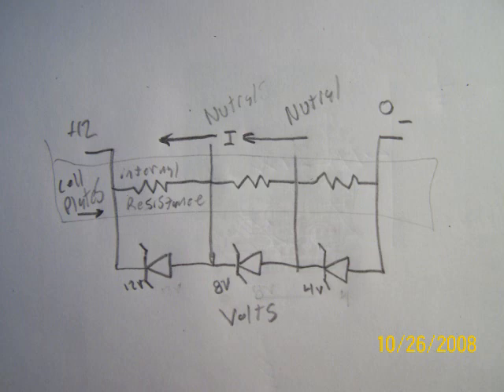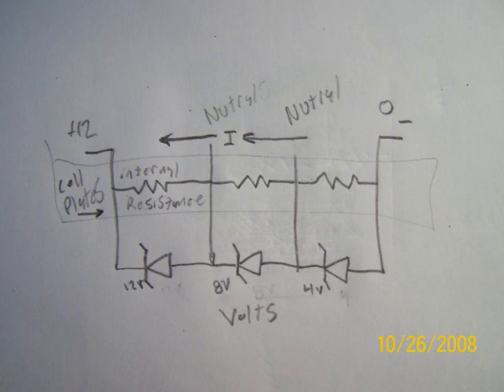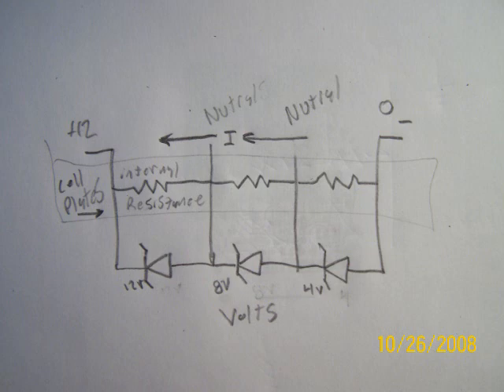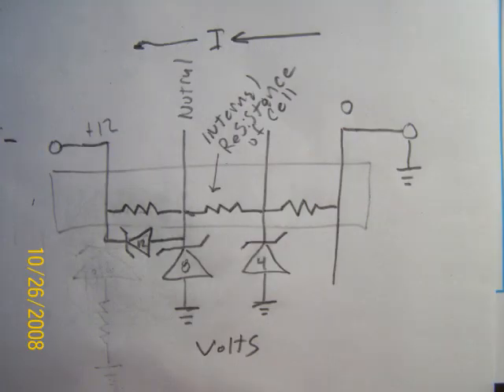Voltage limiter 4 each HHO Cell.wmv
Update: Original Release
The idea is to control the Voltage within the Cell. Using the internal resistance of the cell it self. From my research on neutral plates, it will only have to make minor adjustments to each cell, mostly on the outer most cells. The Zener Diode really represents the placement of a regulator, but is the simplest of the regulators. A Zener will still have to handle some current. Not sure how much. Maybe more then what Zeners are currently made to handle.